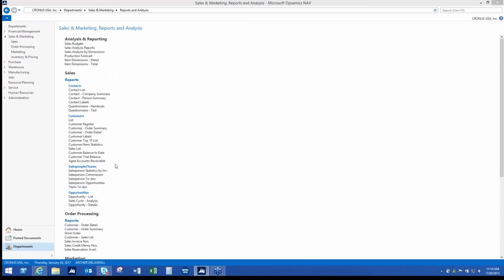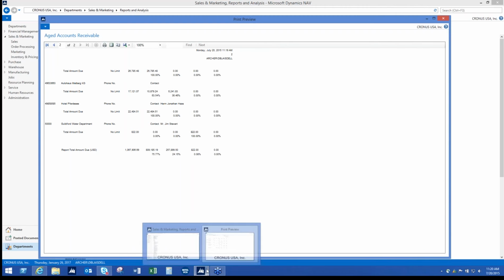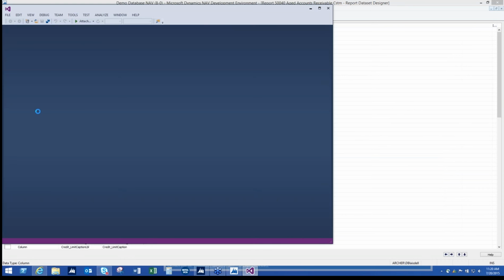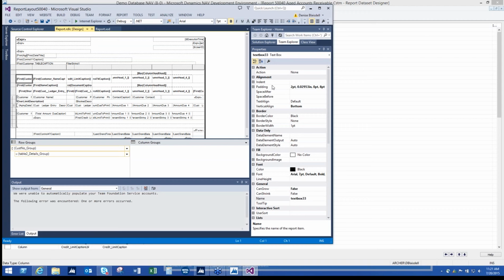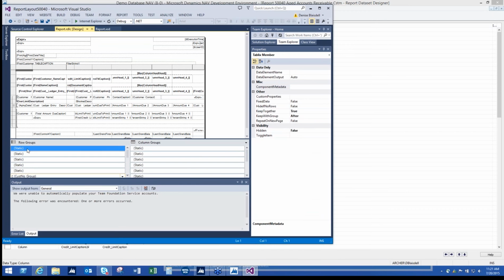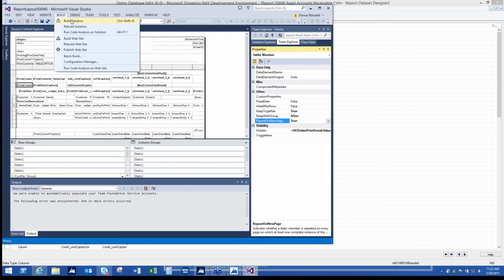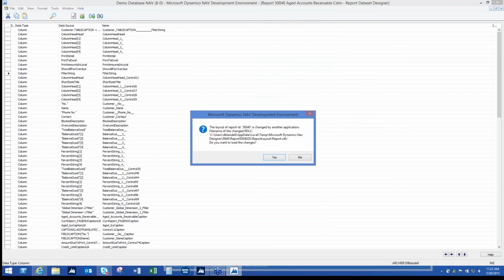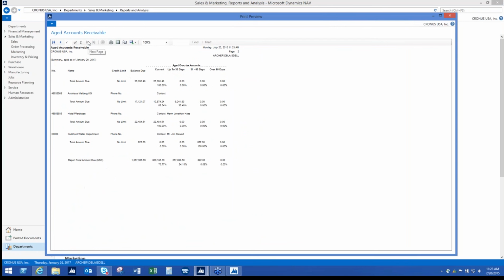Microsoft Dynamics NAV: RDLC Report Heading Won't Print in NAV 2015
Have you ever had the problem in Dynamics NAV where column headings do not print on all pages? ArcherPoint’s Denise Blaisdell shows you one way this issue can be resolved in Dynamics NAV 2015.